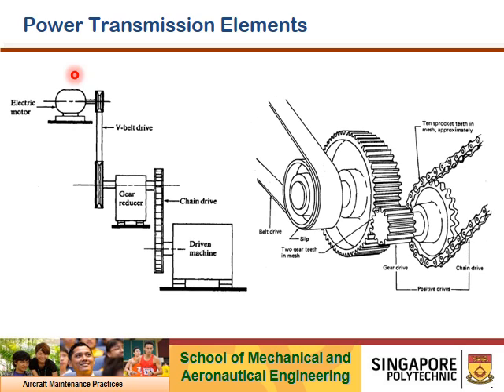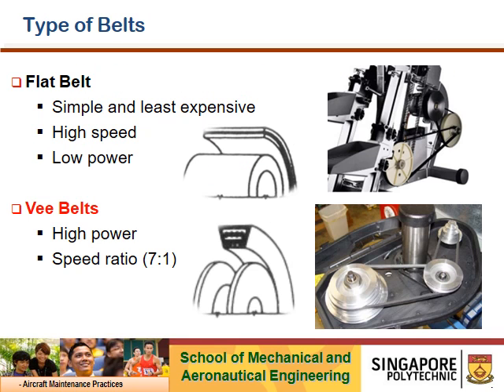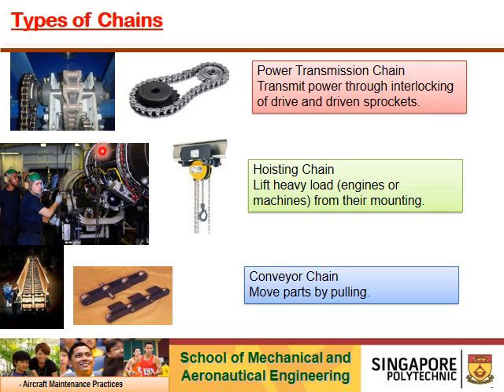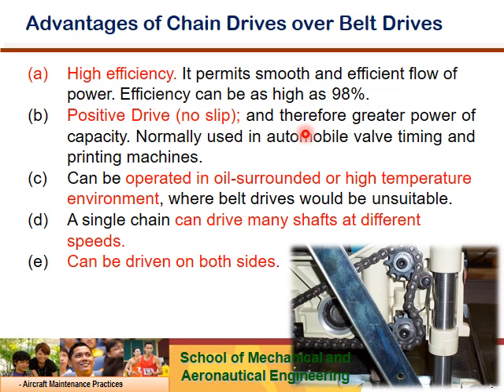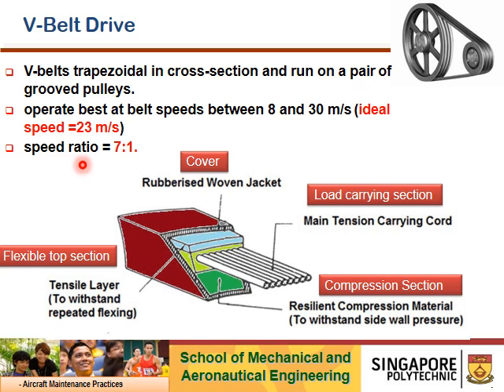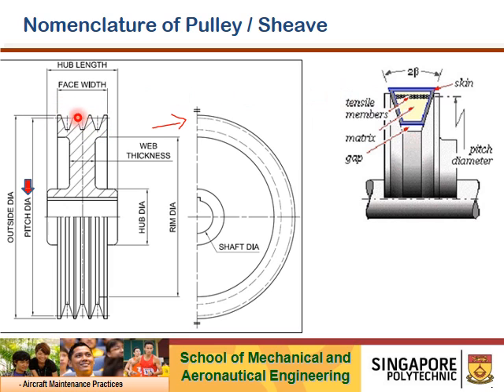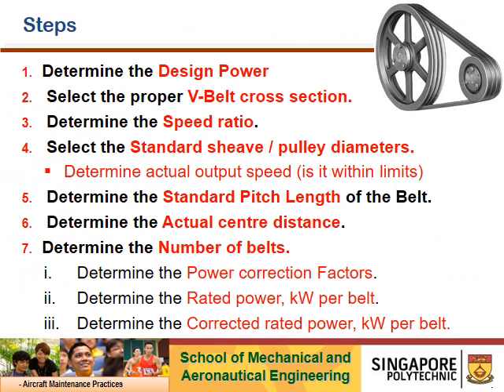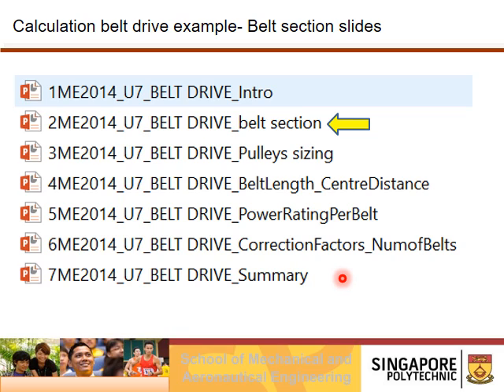1ME2014 U7 BELT DRIVE Intro